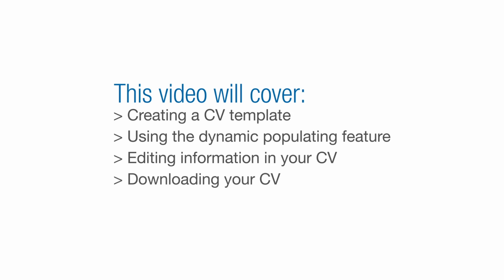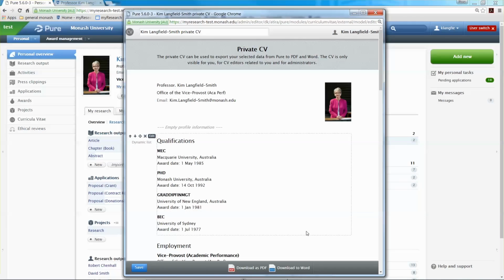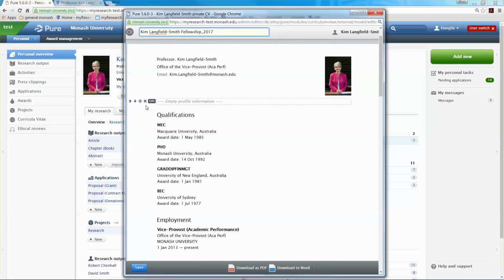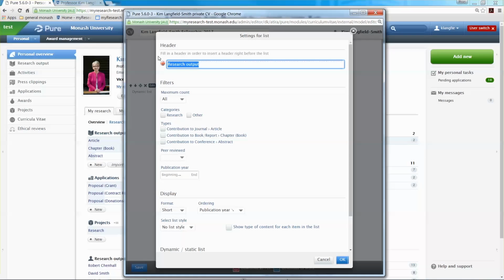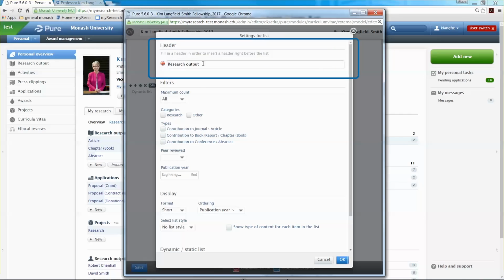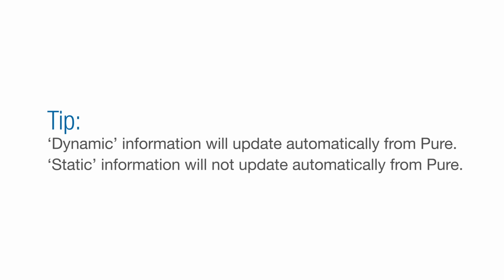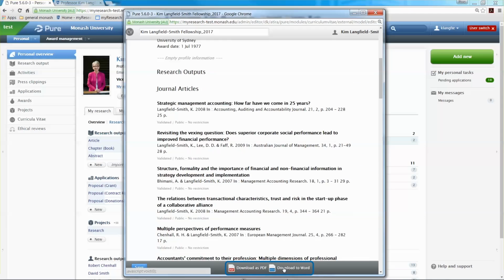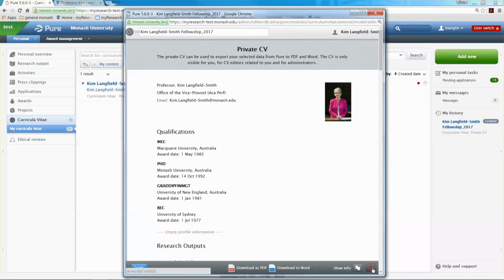Creating and customising your dynamic CV template